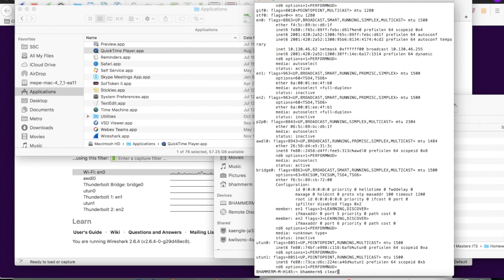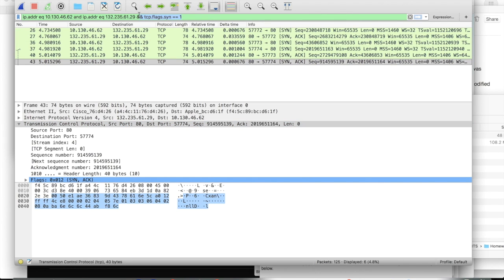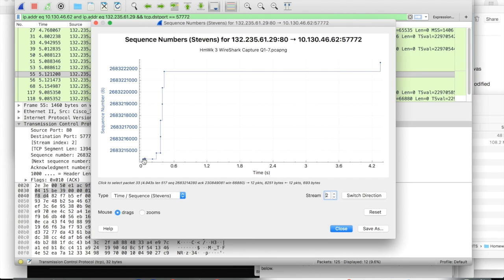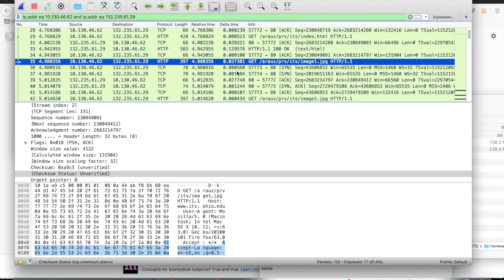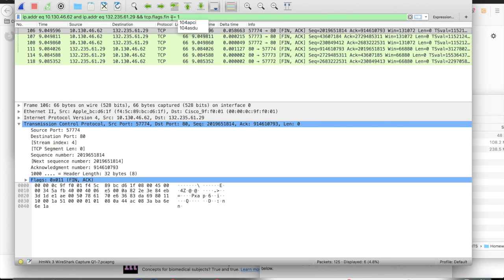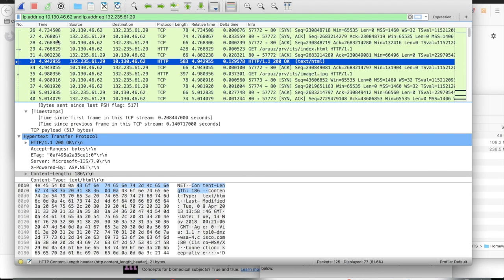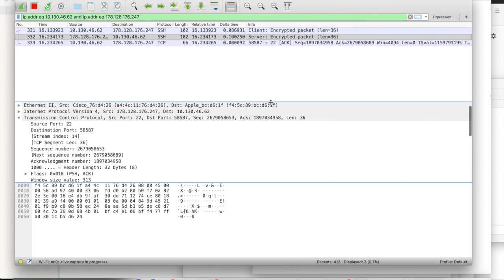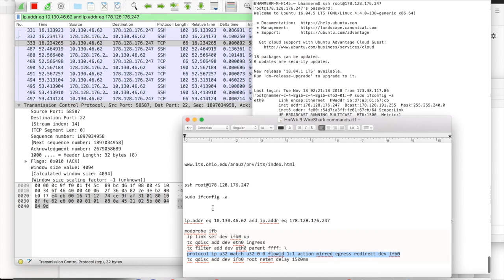HmWk3 Hammermeister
This video is about HmWk3 Hammermeister for ITS 6250